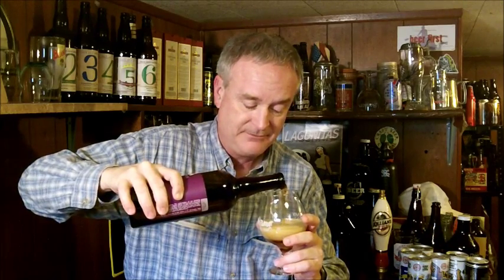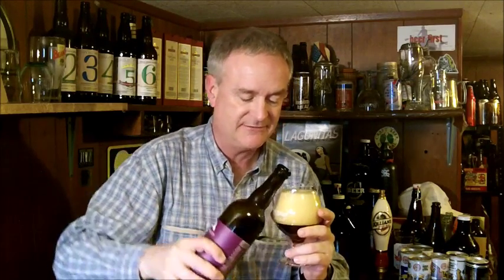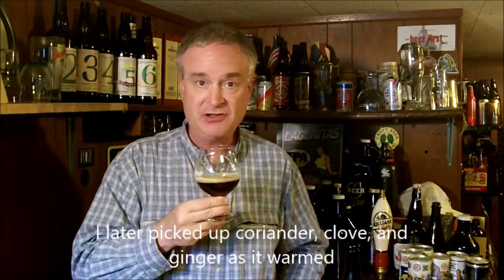NEBR - Idle Hands 2014 Four Horsemen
Greetings!  I'm an amateur reviewer of beer and ales from New England.  Today I am posting a review of the 2014 Idle Hands Four Horsemen Quad from Massachusetts.